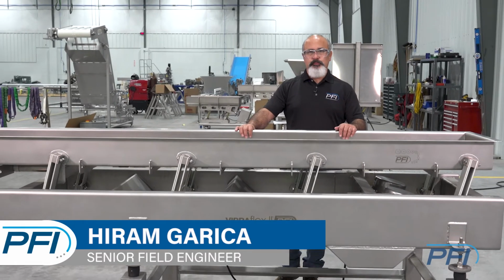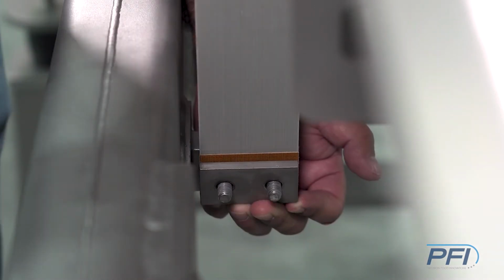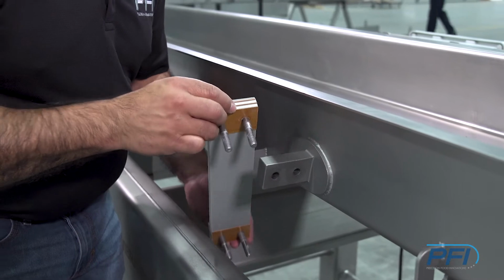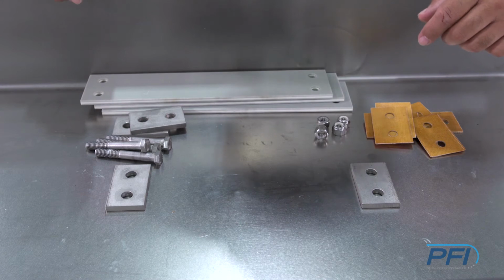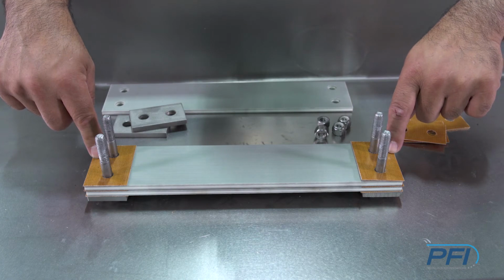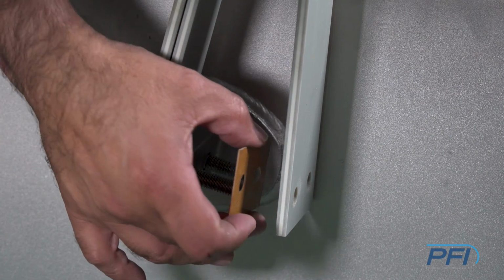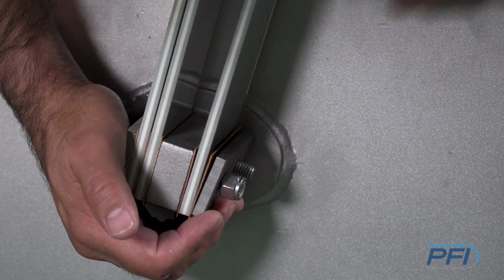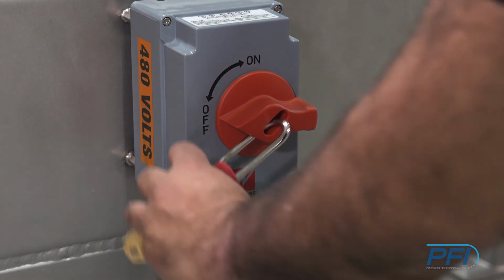How to Replace the Springs on a PFI VFII Vibratory Conveyor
This training video shows you how to replace the composite springs of a PFI sanitary Vibraflex II (VFII) vibratory conveyor, including removing the spring assembly, replacing the springs, reassembling the assembly, then reattaching it to the conveyor base.